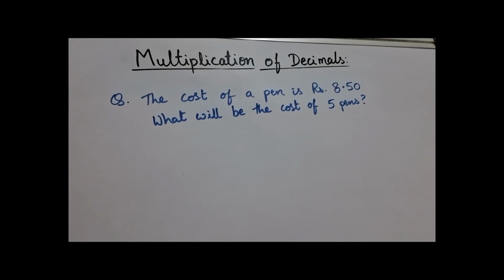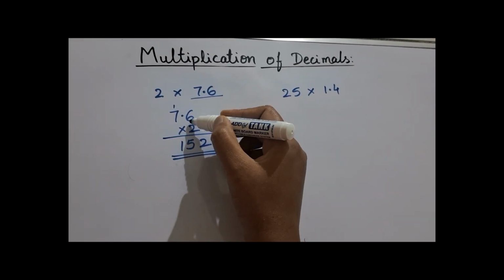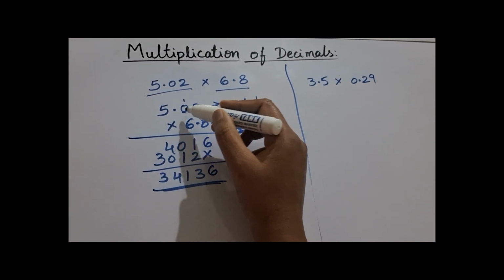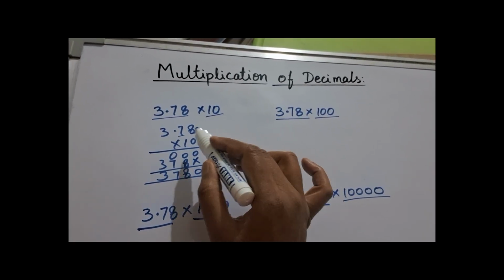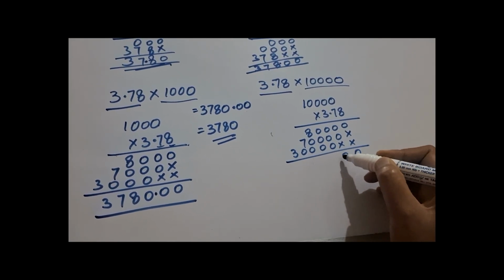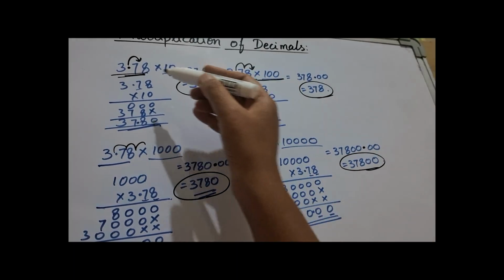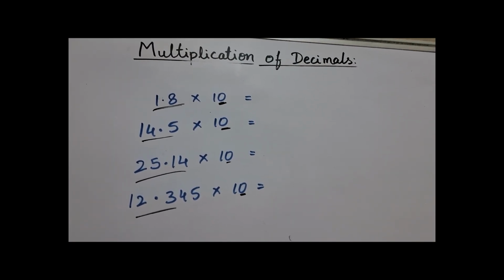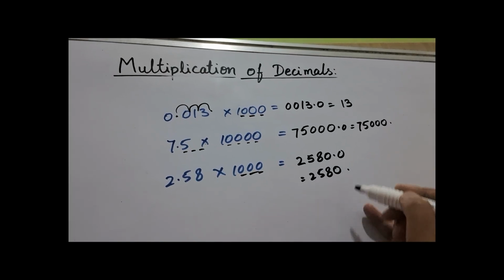DECIMALS Part 4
MATH LESSON FOR 5TH GRADE STUDENTS
DECIMALS (PART4)